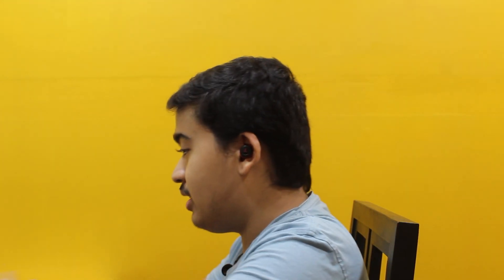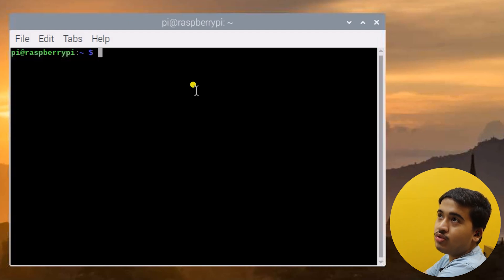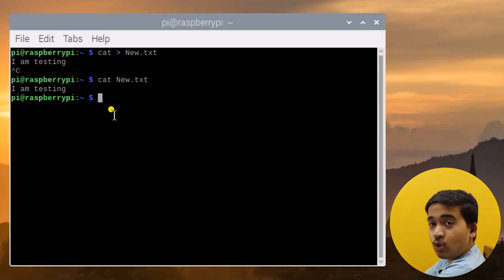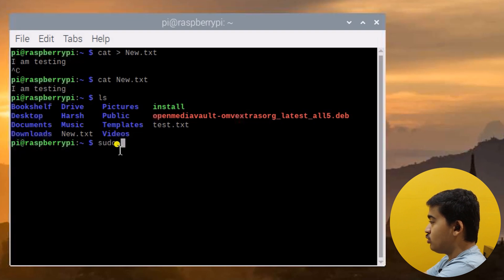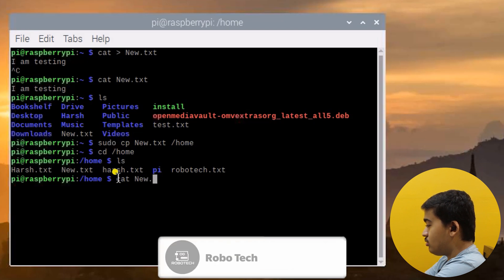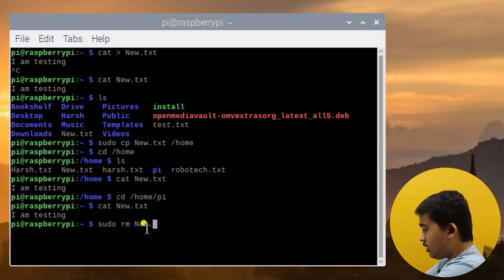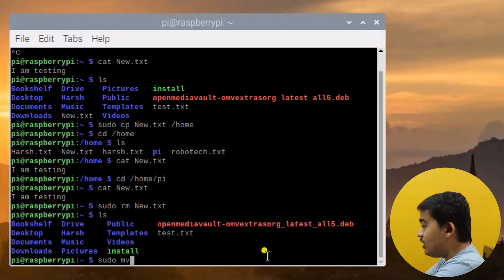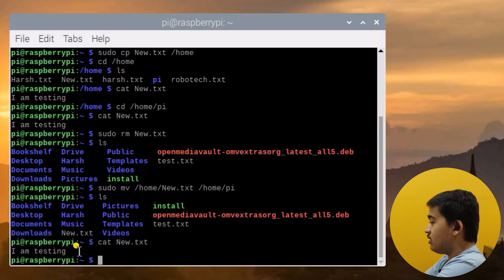Copy and Move Files on Raspberry Pi using the Terminal | Step-by-Step Tutorial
In this comprehensive tutorial, we will guide you through the process of copying and moving files on Raspberry Pi using the terminal. Whether you need to transfer files between directories or relocate them to a different location, this video has got you covered!

Here's what you'll learn in this tutorial:

Copying Files:

Navigating to the source directory using the "cd" command
Using the "cp" command to make a copy of a file
Specifying the destination directory for the copied file
Verifying the successful file copy
Moving Files:

Using the "mv" command to move a file to a new location
Specifying the destination directory for the moved file
Verifying the successful file move
By following our step-by-step instructions and demonstrations, you'll become proficient in copying and moving files on Raspberry Pi using the terminal. Whether you're a beginner or experienced user, this tutorial provides valuable insights and practical knowledge.

Let's dive in and become proficient in managing files on Raspberry Pi using the terminal!